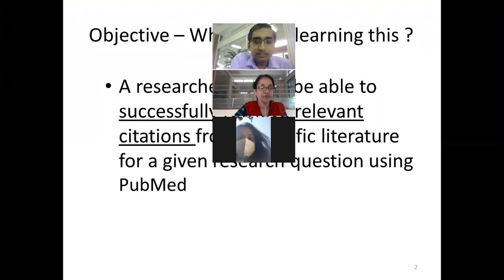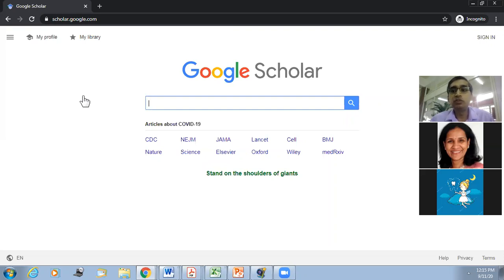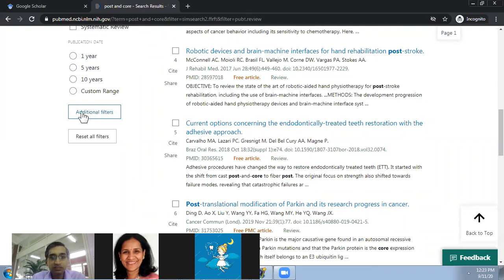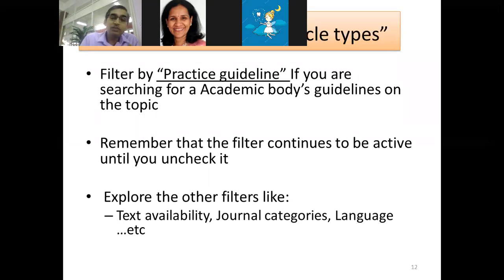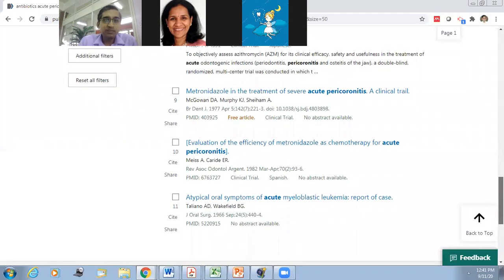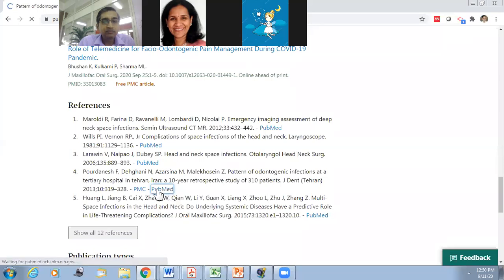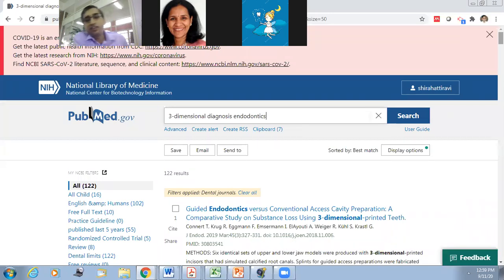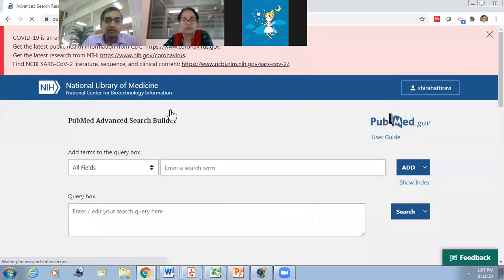Searching Biomedical literature using PubMed Part 1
The video introduces how to search in Pubmed, how to use filters, how to use Boolean operators, importance of advanced search and medical subject heading search.

This video was presented by Dr Ravi Shirahatti as part of Zoom based online continuing education course on research methodology organized by Dr Sahana Hegde-Shetiya,. The presenter Dr Ravi Shirahatti is Professor at SDM College of dental sciences, Dharwad.